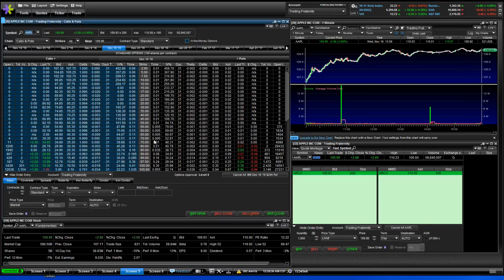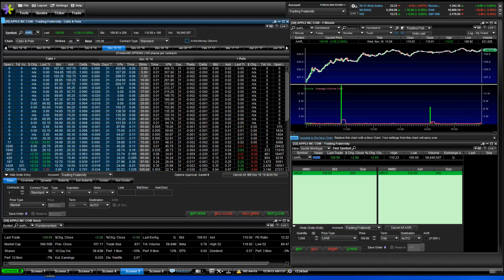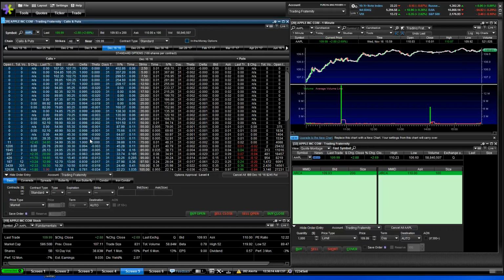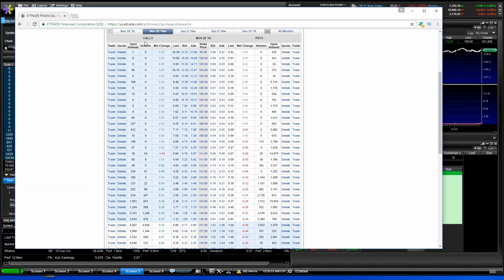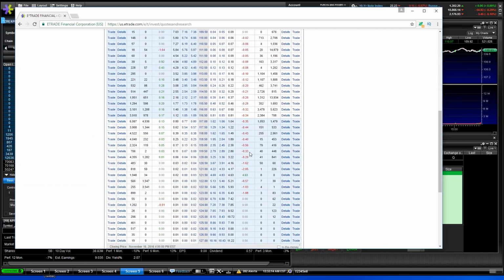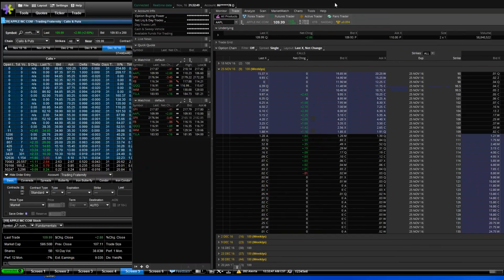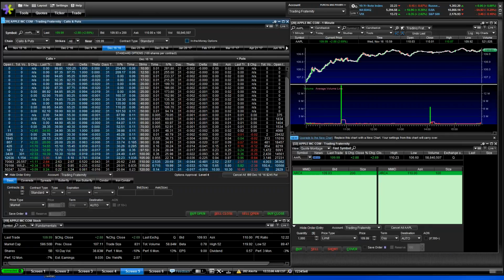Call VS Put – What Is A Call Option – What Is A Put Option – Options Trading Basics Tutorial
Didn’t want to waste too much and get right back into our options trading tutorials and options trading for beginners videos that we put out every week. Here is a vital tutorial in understanding options better and helping you become a better investor and day trader. Remember, as my view as a professional trader an in the views of many powerful and great investors on wall street, day trading is looked down upon and aspiring to be a day trader is tantamount to gambling. You will not learn how to trade stocks or learn any good stock trading strategies from any trading dvd’s or day trading academy, most are all a scam.  Nonetheless just wanted to get that out of the way since I mentioned the term day trading, as I do not day trade and focus a lot on fundamental analysis and shy away from technical analysis. Further, I recognize options trading in similar to trading penny stocks nowadays so I would be very careful with how you approach them, which is why I am making these options trading basics videos, as to get most of you on the right track and provide you free stock trading tools! Anyways, hope you enjoy and as always let me know if you guys have any special requests!

NEXT PLEDGE CLASS STARTS APRIL 2017

If you have any questions about me or what we do, I have a 9,000 word FAQ

Sign up to be a TTF Citizen and get access to our private LIVE webinars 2x a week, private newsletter, and REAL ESTATE chatroom!